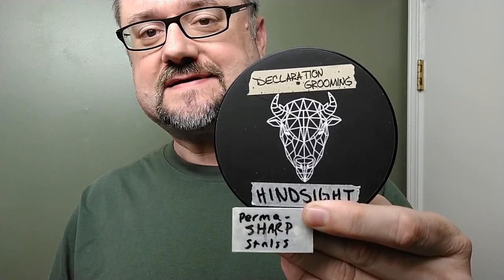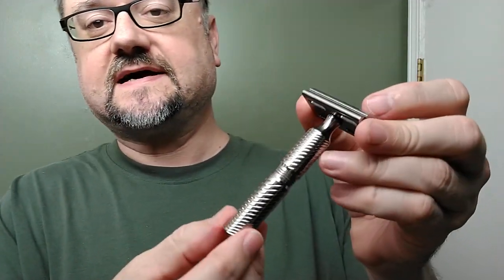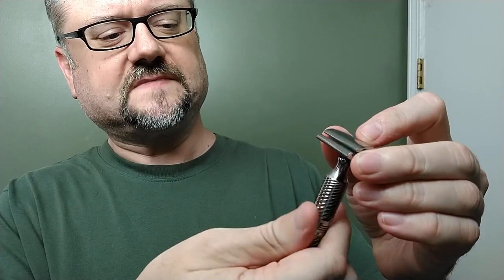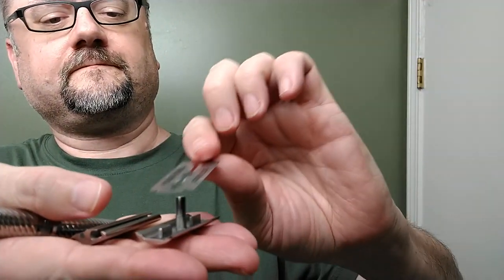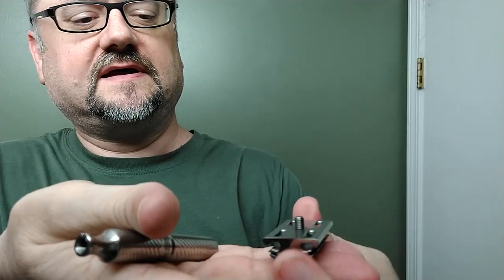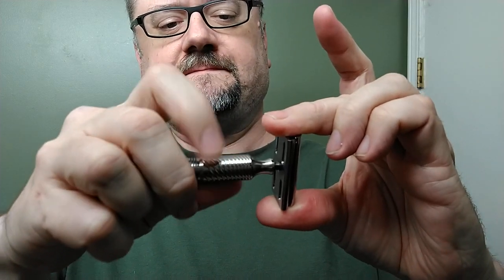Just A Shave: Timeless Ti .95 Sld - Perma-Sharp Super Stainless (9) - DG Mlkstk Hindsight - SV HMW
Have not yet have a chance to use the 95 baseplate in my Timeless titanium, and so today was the day.

Fragrance again is Sterling Barber shop. I really enjoyed how it worked with the lucky tiger and this time I was pleasantly surprised to see how well it worked with the hindsight.

Razor: Timeless - Titanium .95 - Solid Bar
Blade: Perma-Sharp Super Stainless (9)
Lather: Declaration Grooming Milksteak - Hindsight
Brush: Saponificio Varesino - High Mountain Manchurian White v2 26mm (17 uses)
Post: Lucky Tiger - Tonic

*Razor and Blade Notes* - Timeless - Titanium .95 - Solid Bar ::: Perma-Sharp Super Stainless (9 uses):
For a fairly smooth and close cutting experience, this razor and blade worked flawlessly. I had not yet tried this base plate in the titanium but since I've tried it in the stainless, I had an idea for the way it would feel, and I was right about how much I enjoyed it.

It's not too aggressive for me at all. I could easily use it as a daily driver. But it cuts nice and closely and gives you a little blade feel but it's so consistent and secure and solid, that it feels like it's less aggressive than it really is. Wonderful closeness next to my Adam's apple, which is not usually achieved to this level of excellence without going ATG.

It did leave me with just a touch of tenderness in two tiny spots.  Gone in 5 mins, though.  Right on the edge of perfection, this one.

And this was with the blade at 9 uses.  I'll bet it's even smoother at 20.

*Soap Notes* - Declaration Grooming Milksteak - Hindsight:
Them: "Much like the decade, this scent is complex by design. There's a lot going on and everyone is going to smell something different (except the smokiness, that's right up front and impossible to miss - if you don't like smoky scents you'll probably want to sit this one out). ~ Under the smoke is an entire world of scents that you won't get off the puck. ~ As the most complex scent I've released in a very long time (potentially ever) it's almost certain to be somewhat divisive. This is one for the adventurers. ~ In no particular order: Cade, Amyris, Teak, Cannabis, Litsea, Salt, Petitgrain, Orchid, Cedar, Sandalwood."

Scent: I got the smoky cade right away, and that was a combo that I didn't put together during the first several pensive snorts of the tub.  Not because it wasn't there, but because those two notes combine into something wonderful and unique, that was totally out of my experience.  And that's most of what I got even when lathered, except some woody undertones.  I look forward to more shaves to see if I sniff more pieces of it.

My only complaint is that it's not very strong.

Scent Strength: 5/10, present during shaving.

Lather: Nailed this one perfectly. I stopped short of adding the last bit of water because I remembered that this base doesn't like to be taken quite so extremely wet as is my normal. And so I had all the perfect things: wonderful creamy rinses, tremendous slickness for the razor and protection for my skin. Luxurious.

* 25 sec load with a Lightly-Wet brush
* 0 tsp added to make lather

*Brush Notes* - Saponificio Varesino - High Mountain Manchurian White v2 26mm (17 uses):
This is one of my favorites and today it continued that trend. Soft tips and easy splay with so many bristles in this large knot give a wonderfully luxurious face feel.

**Shave Quality**
During the Shave Feel:
 Cheeks: Almost Smooth
 Neck: Felt blade but comfortable
After the Shave Closeness:
 Cheeks: Near BBS - About as close as I'll ever get